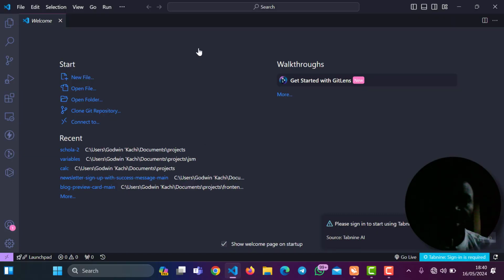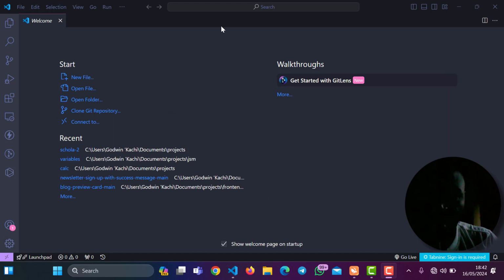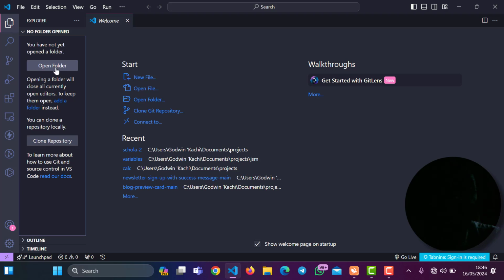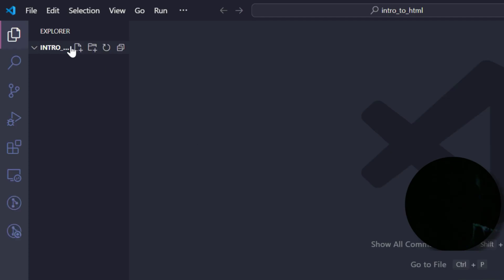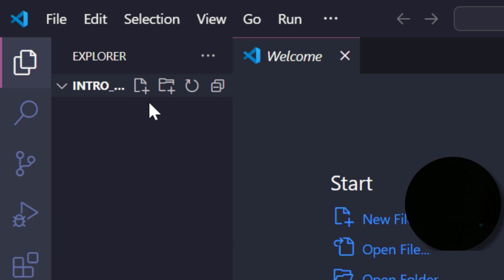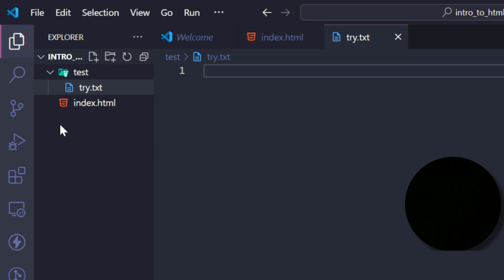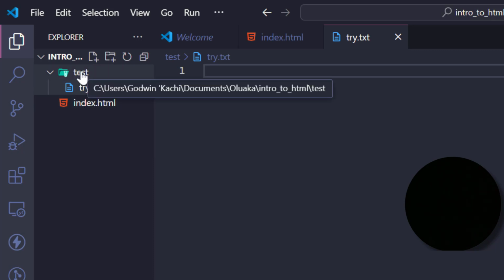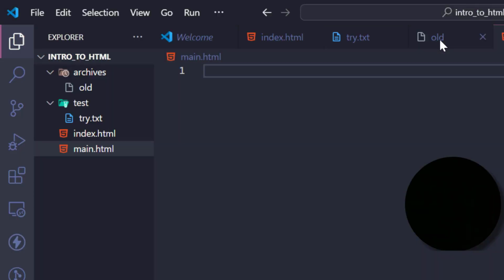Intro to Visual Studio code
Visual Studio Code (most times referred to as VS Code) is a powerful IDE used by most developer due to its flexibility in making it adapt to your coding pattern through the marketplace.

This video will guide you in setting up your development environment if you are an aspiring frontend developer.

This is the first in our frontend web development series for beginners.